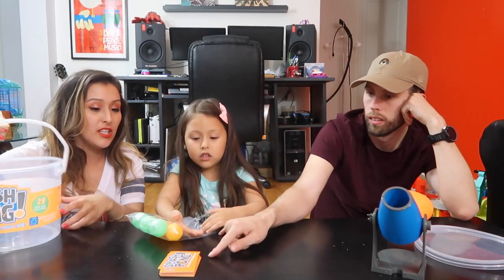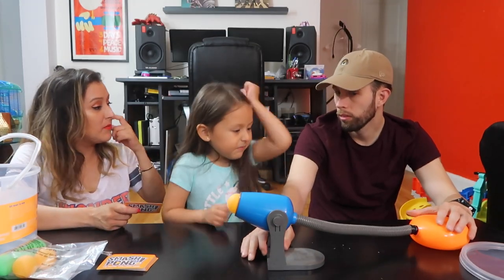NEW FAMILY GAME NIGHT!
A new family game night toy for the whole family!

HOLA AMIGOS! Welcome to Hey Z!

My name is Ziana Eliz aka Buddha (mom's nickname) or just Z! I'm 4 years-old, soon to be 5! I lived most of my life on Youtube on my mom's daily vlog channel which you can still see me in. I wanted my own channel after seeing other kids and stated doing my own vlog segments on my mommy's channel. I'm going to do videos on toys, interviews, singing, clothes-- anything us kids love!